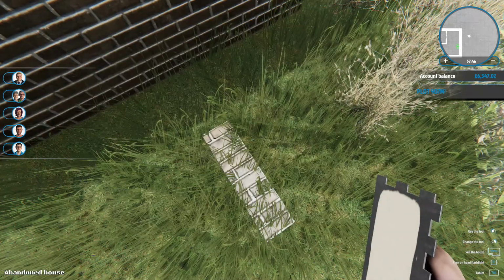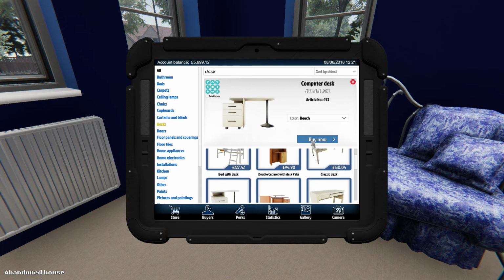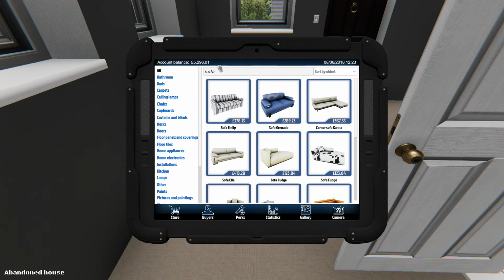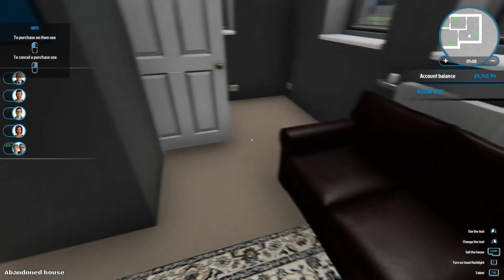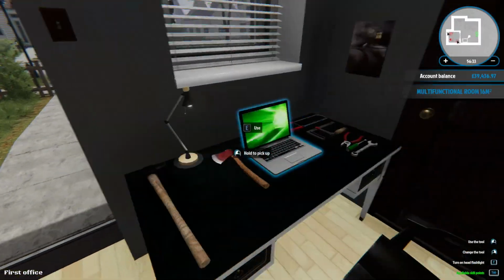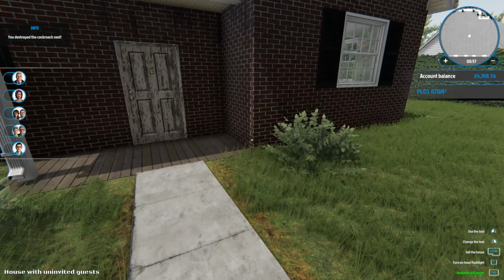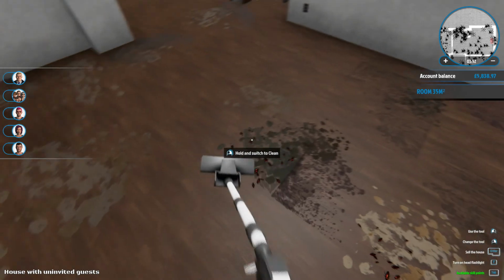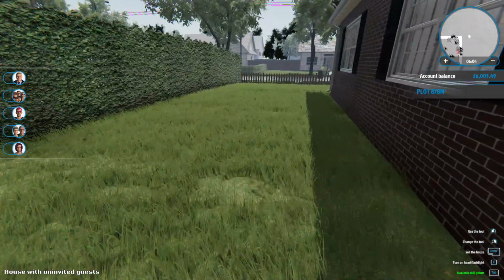Selling Our First House| Ep.14 | House Flipper (Let's Play) (Steam)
Welcome to House Flipper. The goal of this game is to buy run down houses, and then sell them on for a profit. We tackle jobs for others, while also building up our own.
This game costs £15.49 on steam, and yeah, it breaks the rule of an indie game under £10, but it's worth every penny.

Please join me as we endeavour to complete this game , and see what the taste of completion tastes like.

My name’s Kyle, and I chose to create content, with the intention of reaching an audience, who enjoys and shares the same passions as I do. While I do enjoy gaming, I do have a personal favourite.
I chose this, not on the contents of the game, but on how long I can play it, before losing interest. Minecraft is a game, which allows me to scratch that creative itch I have.

If you enjoy my content, and would like to support me further, please know that as of right now, I don’t accept donations. I created my channel out of fun, and a passion for entertaining. One day, it may lead to my main job, but as of right now, I enjoy doing it as a hobby, and don’t want the added pressure, of performing for donations.

If you do so desire to aid me further, a comment, like or subscription would mean more, than a donation. Thank you.